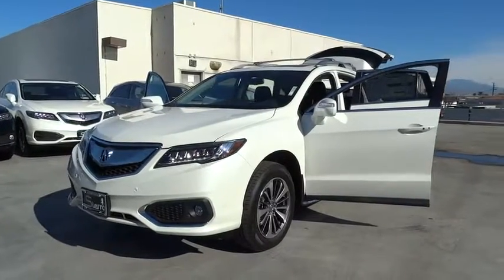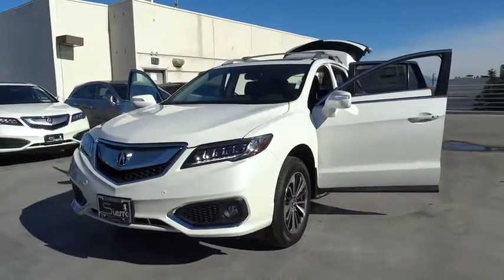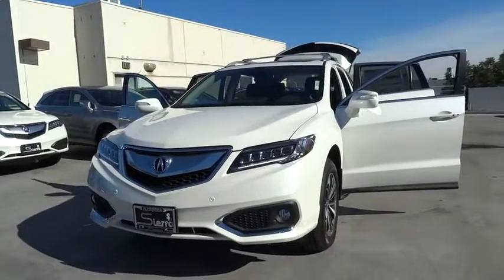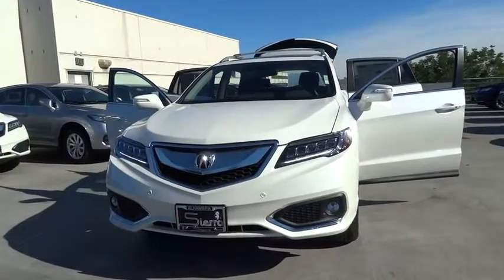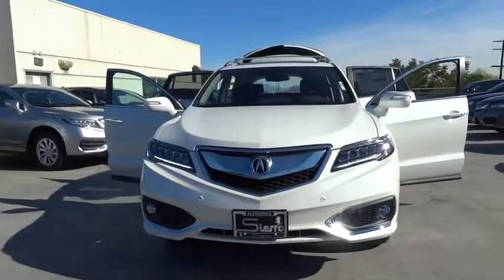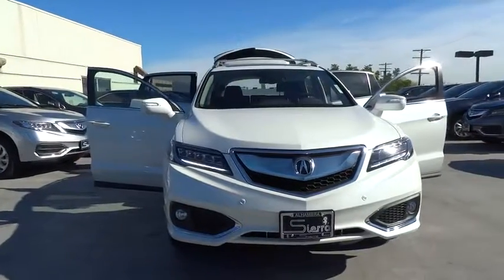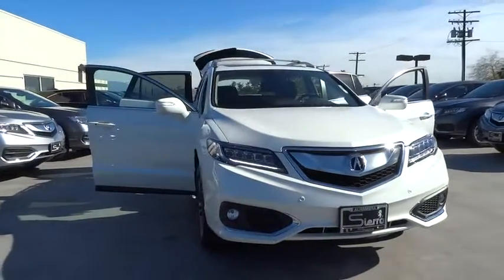2017 Acura RDX Los Angeles, Glendale, Pasadena, Cerritos, Alhambra, CA 24559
2017 Acura RDX

Sierra Acura
1700 W Main St